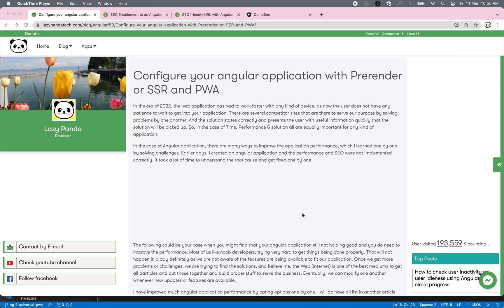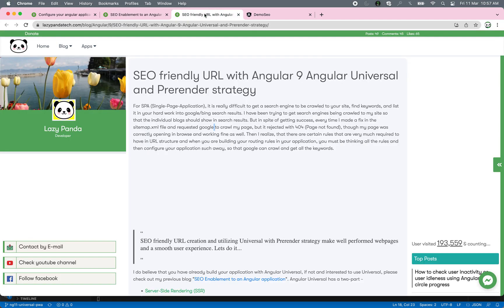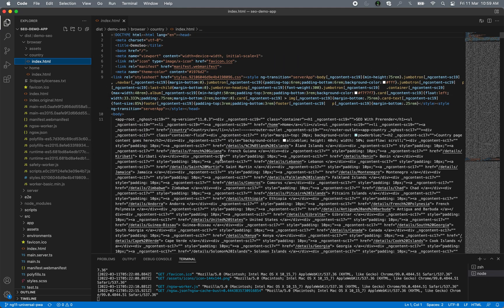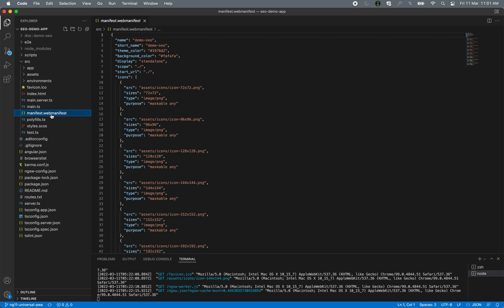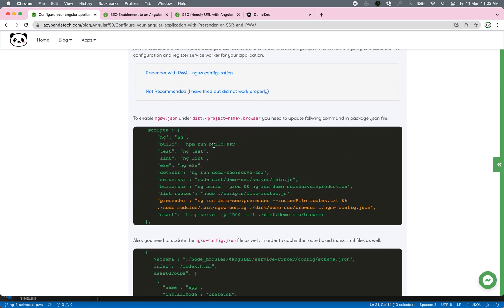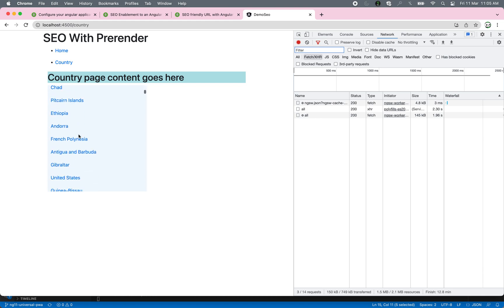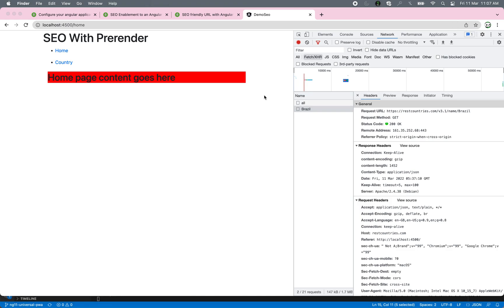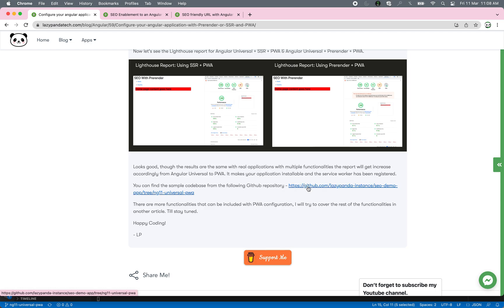Configure your angular application with Prerender or SSR and PWA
Configuring Angular Application with Angular Universal frame work for SSR or Prerender. Also enable PWA support for the same application.
Ability to run offline
High performance
Background processing in service workers in a separate thread
Support for push notifications
An icon on the phone’s home screen